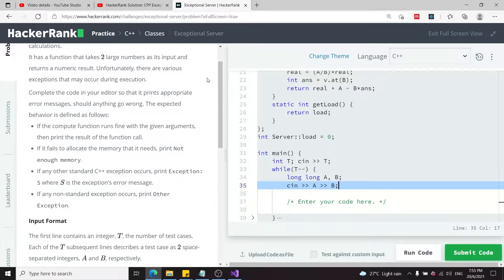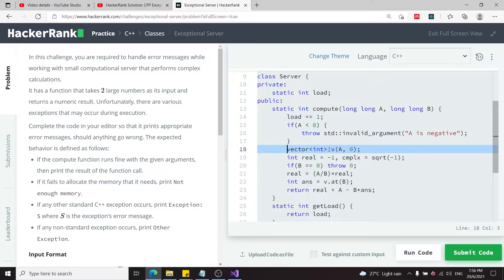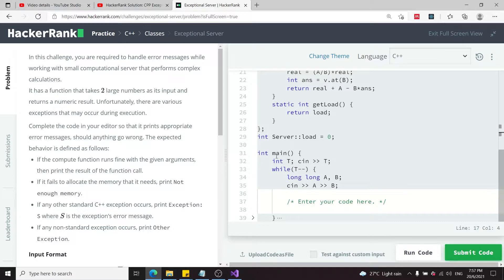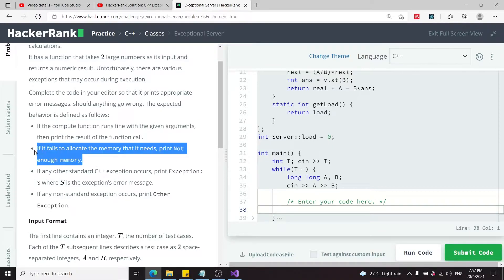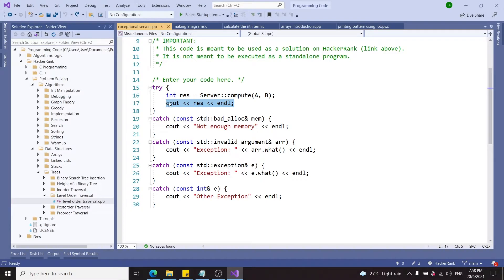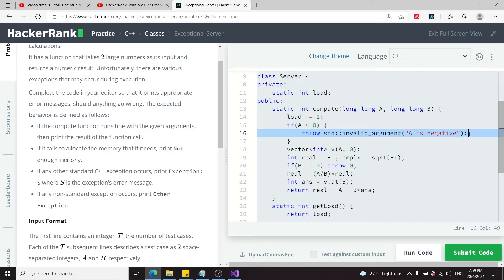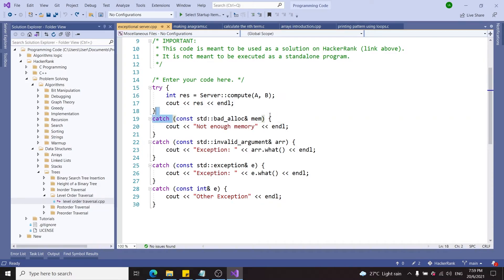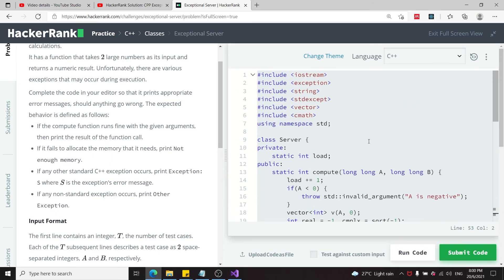HackerRank Solution: Exceptional Server in C++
This problem solving exercise teaches you how to deal with C++ standard exception and non-standard exception in your program. In other words, you will learn how to perform error handling in your C++ program for bad memory allocations, invalid arguments, and more. This requires an understanding of try-catch blocks in programming.